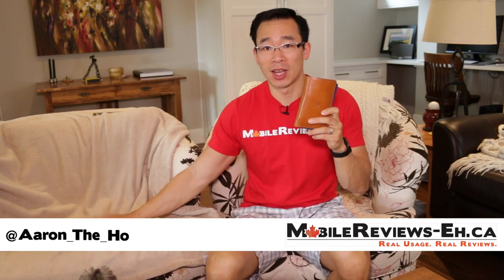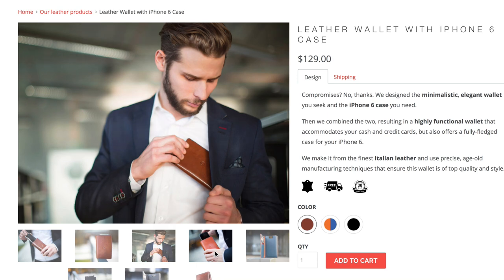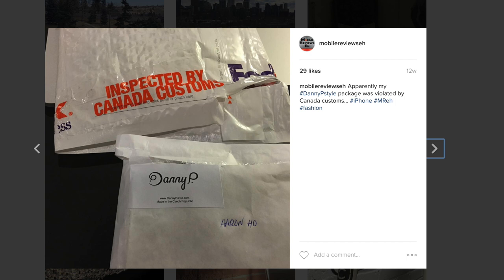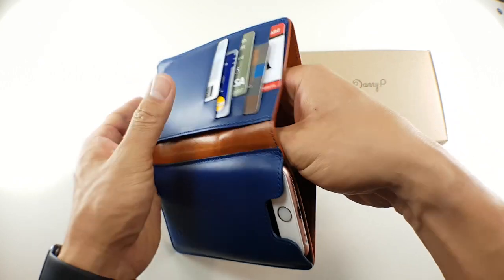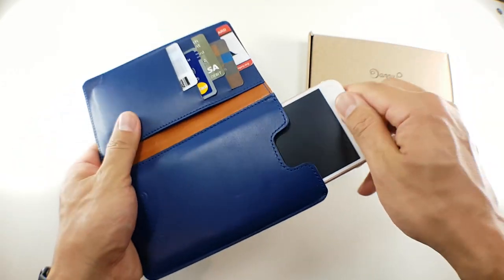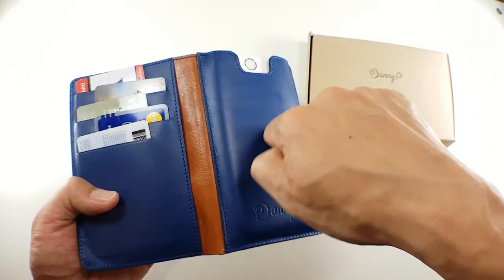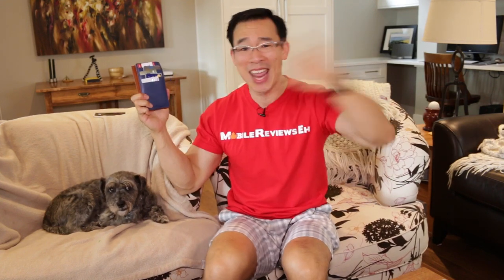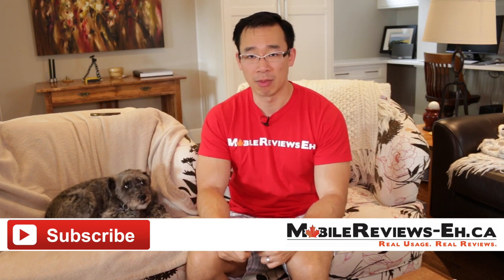Danny P Leather Wallet Review - iPhone 6(s+) wallet cases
Looking for an ACTUAL wallet for your iPhone? Check out the Danny P Leather Wallet! You won't be disappointed!

*Non-US viewers will need to use my site to be brought to the right Amazon store

Today I’m going to review the Danny P leather wallet for the iPhone 6. This is a larger than average iPhone wallet case but instead of trying to embrace minimalism like other wallet cases do, the Danny P wallet is designed to take all your cards and cash from a regular wallet and let you store your iPhone as well.

And it works incredibly well and makes so much since to me but there are two draw backs which I’ll elaborate in a moment.

I haven’t reviewed many iPhone wallet cases for the 6 but I am going out on a limb and say that if you’re looking for a classy product, that lets you store more than 2 cards, than the Danny P wallet is probably the best leather case you can get if you can afford it. If you’re wondering what other accessories I love for the iPhone 6s, check out my Best of the Best post on my website.

At Mobile Reviews Eh, I base all my reviews on actual usage so with a leather wallet iPhone case, the only thing I can really do is put it in my pants. Also, Canadian customs decided that this tiny package needed to be inspected by them. Which I thought was odd.

In terms of design, the Danny P Leather iPhone 6 case is made with real Italian leather. Which adds to its elegance but since I’m a brute in real life, I don’t really have an appreciation for it since I think the fake leather on the Solid Suit is awesome too. The wallet itself isn’t small, especially when you compare it against the slim wallet from Nodus but that doesn’t really bother me because of all the cards and cash I can put into the wallet. The wallet has a slot for 5 cards, a pocket behind the card slots and then a full length cash slot that is long enough for bills but is a little too deep At times. The card slots can be doubled up if you really wanted to and you could have even more cards behind it. There’s even enough room for me to put my access card into the wallet.

Onto the iPhone sleeve which has a cutout so that you can easily access your iPhone for Apple Pay. The sleeve fits the iPhone quite well which means that you won’t be able to use a case with the Danny P leather wallet case, even a really tiny one like the K11 Bumper. That’s the first drawback Because unlike other wallet cases, there's nothing protecting it when you're using it. You can however, have a screen protector on the iPhone and it is something I would recommend to minimize the potential scratching your iPhone’s screen because of all the sliding its going to do.

In terms of protection, the Danny P wallet isn’t drop rated or anything but there is a good chance that dropping your iPhone in the wallet isn’t going to do much unless you drop it and you’re so unlucky that the only part of the iPhone that’s exposed lines up perfectly with the tallest point on the surface that you’re dropping your iPhone onto.

Functionality of the iPhone inside the wallet is almost non existent other than accessing Apple Pay. This is the second drawback. I did get a little annoyed at constantly pulling out my iPhone out of the wallet to check stuff so having a smartwatch with the Danny P wallet is recommended in my opinion.

And if you need to use your iPhone, you can actually pull it out and use it as an iPhone. Not like a pseudo-book or pseudo-bible. That’s probably the my biggest annoyance with iPhone wallet cases is that it makes carrying cards and cash a little more cumbersome and it makes the iPhone cumbersome. Every time I see somebody talking on the phone with a wallet case, I just want to run over there and pull something out of the wallet. Because its right there. Flapping around. ON YOUR FACE.

Or other cases that have hidden wallet areas which forces you to pick between a drivers license or our debit card. Which is more important? You won’t have this problem with the Danny P but again, its a big wallet case.